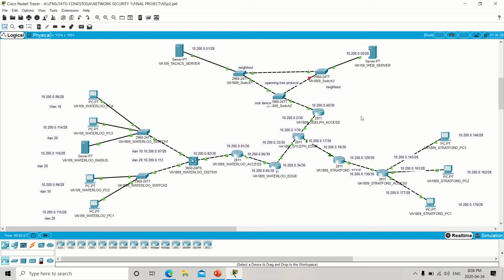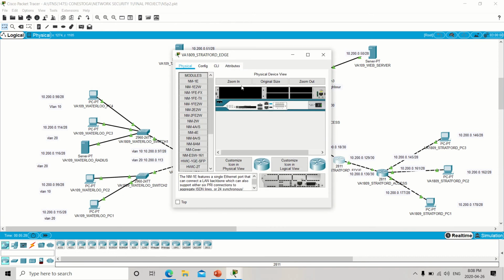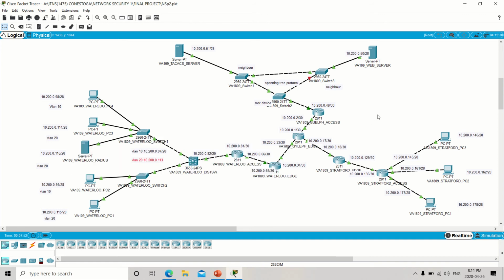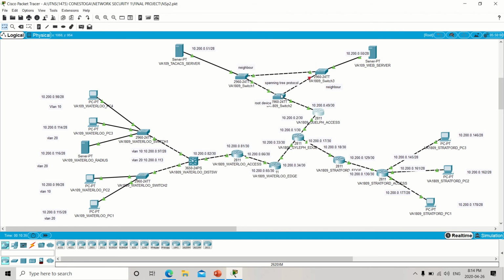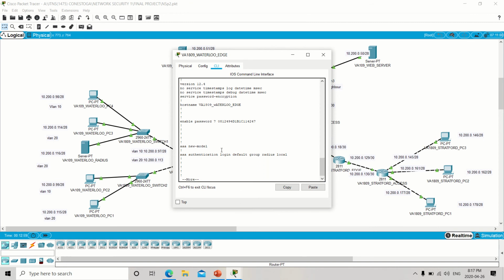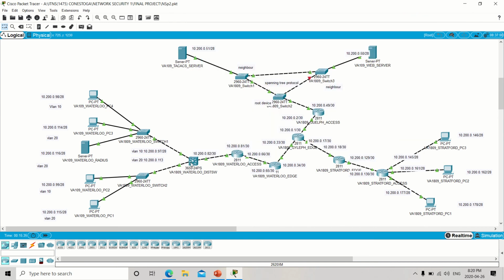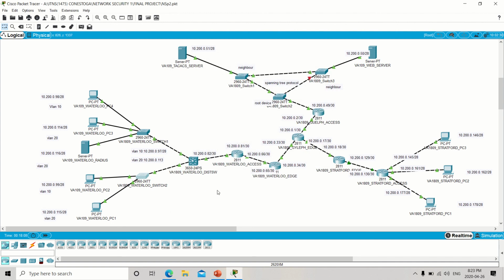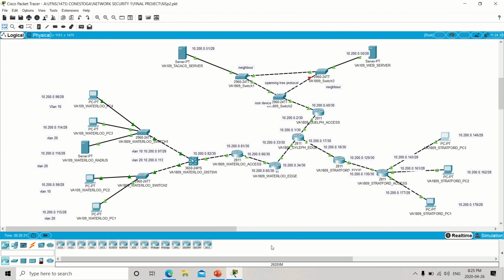network security routing protocals